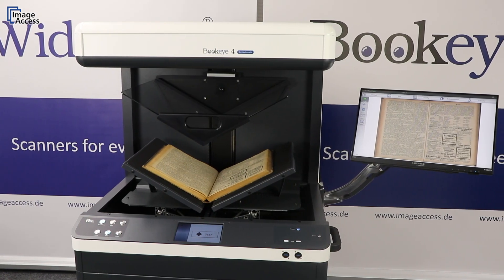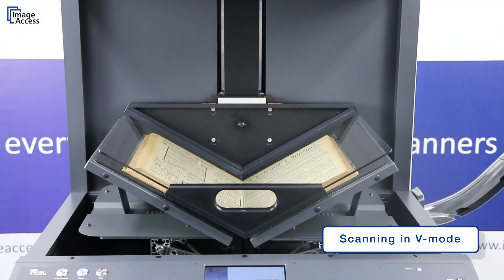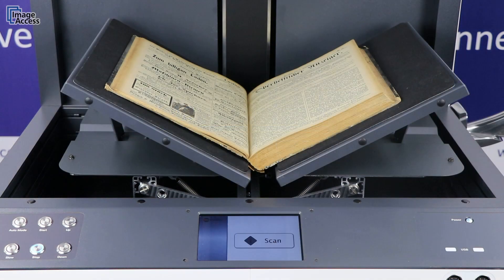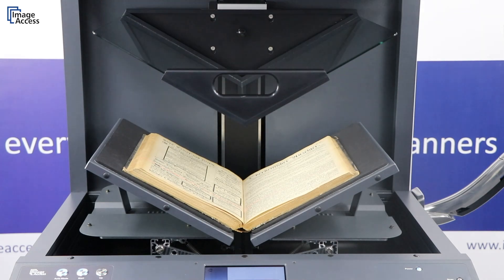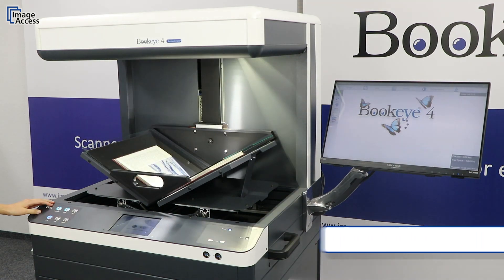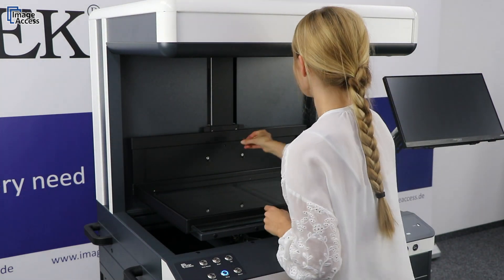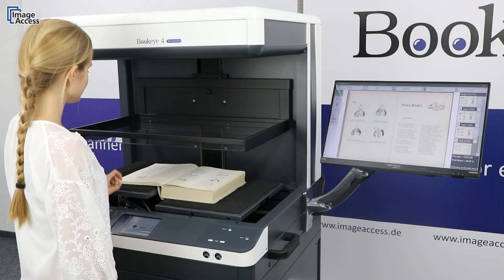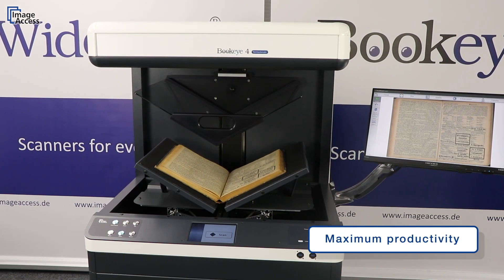EXPLANATION VIDEO BE4 V2 Semiautomatic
This explanation video will teach you how to use the most efficient member of the Bookeye family, the Bookeye 4 V2 Semiautomatic. Maximize your productivity by scanning up to 700 pages per hour in the highest quality, in V mode or in the flat book cradle mode.